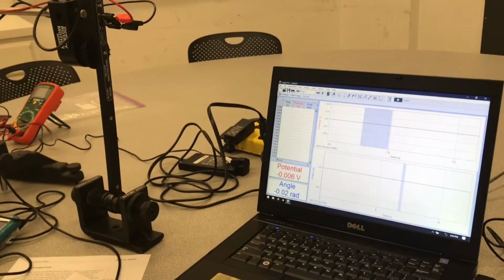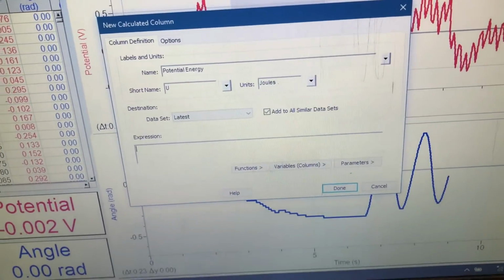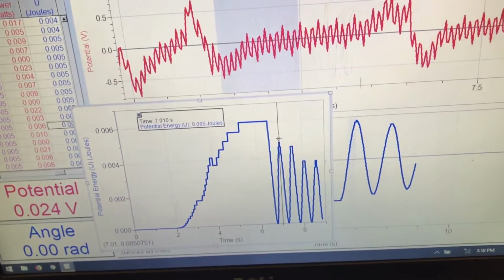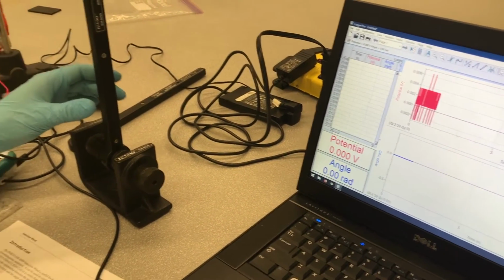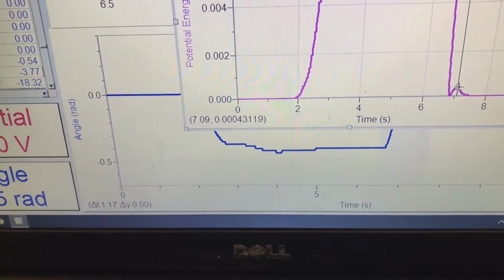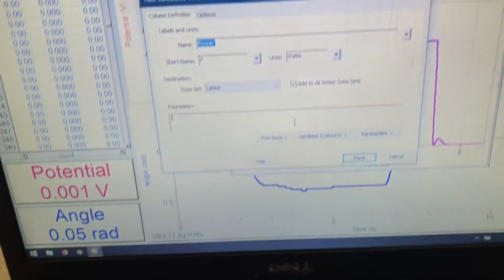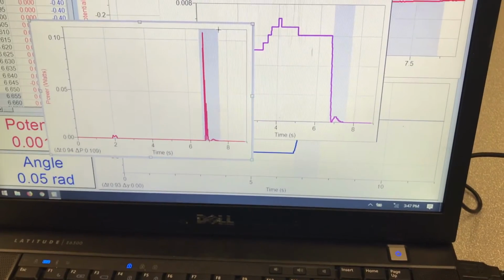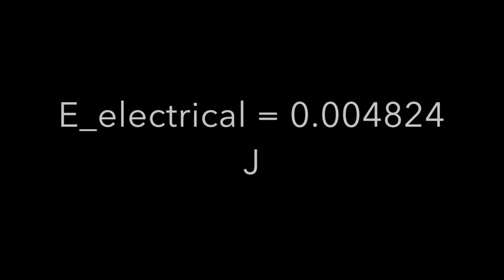Faraday's Law Lab, Part 2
The second part of our "virtual lab partner" video for the lab experiment on Faraday's Law of Induction.  For  Physics 2100 at Brooklyn College, Spring 2020.